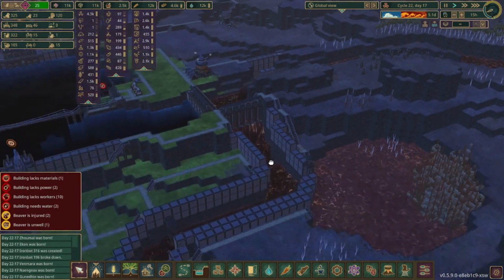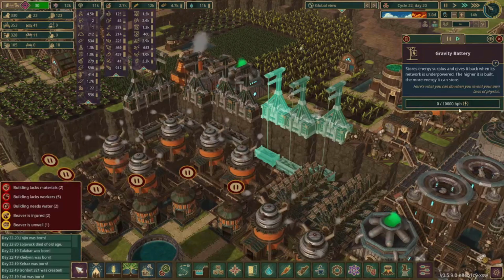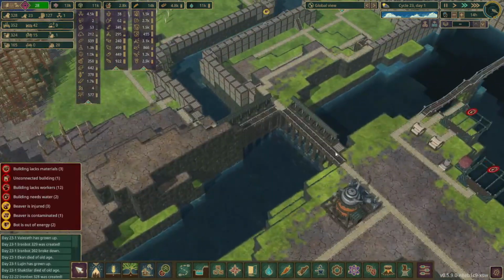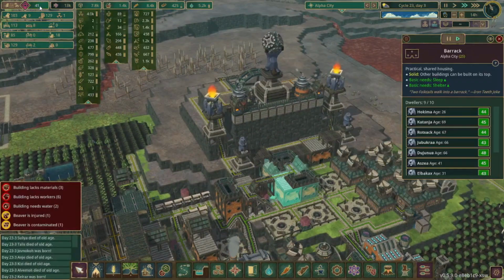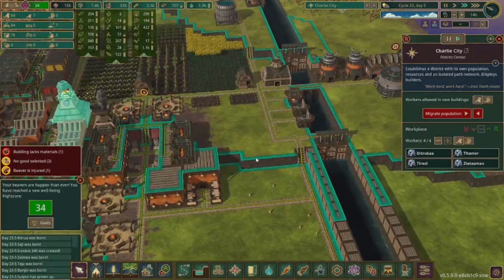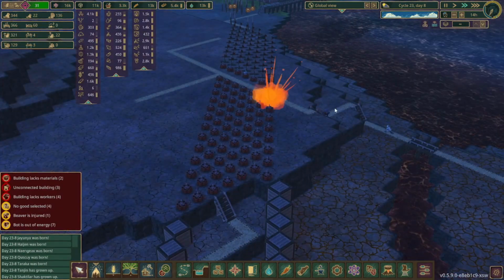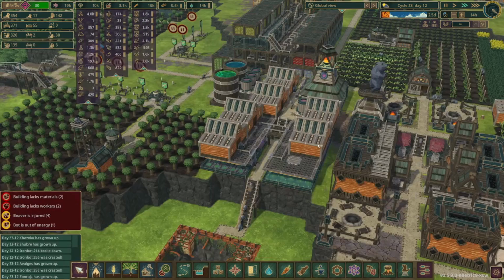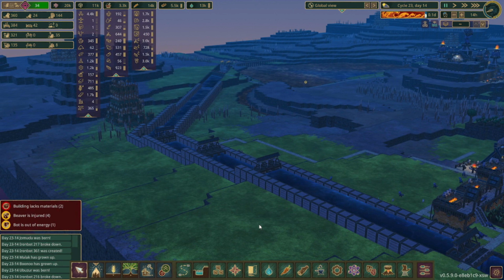Will this NEW FOOD Be Worth the TROUBLE?!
In this episode we get the aqueduct to the final stages of construction and begin working to get this new superfood harvested in our colony